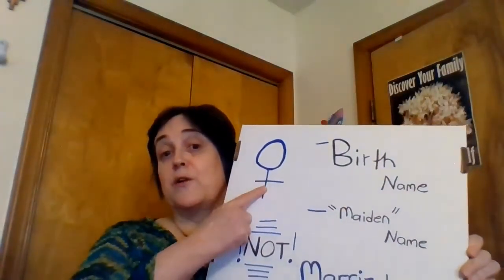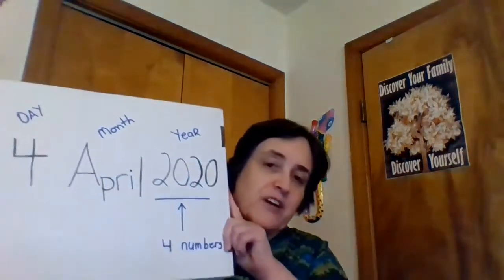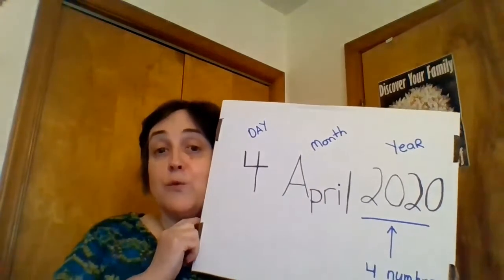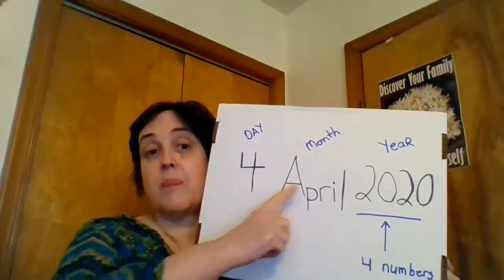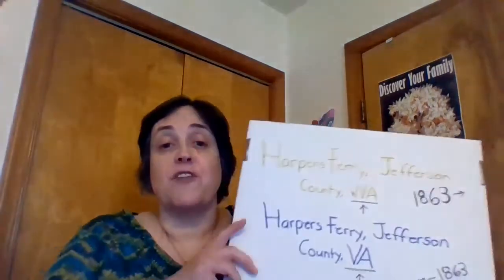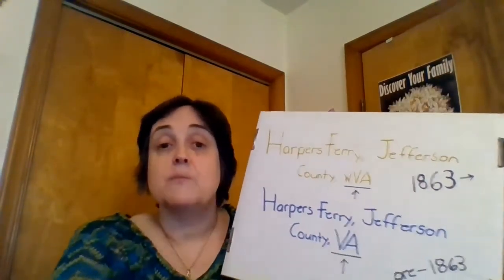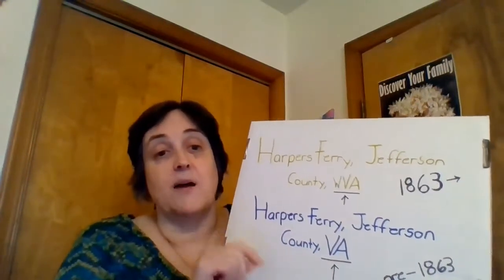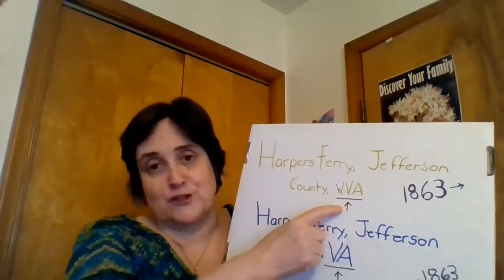Genealogy Moment: Pedigree Charts